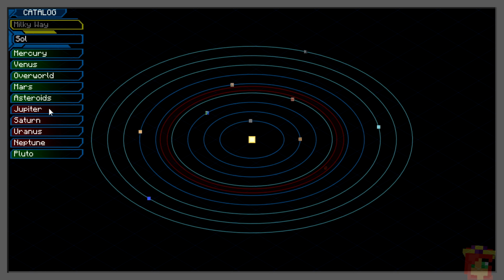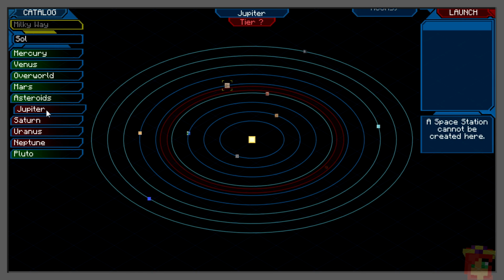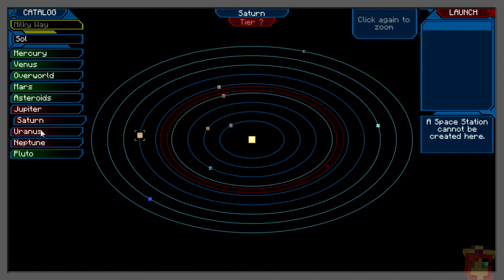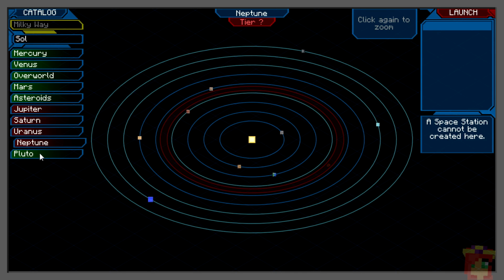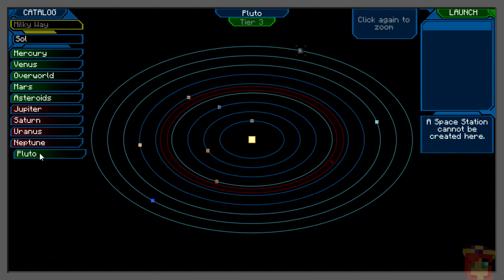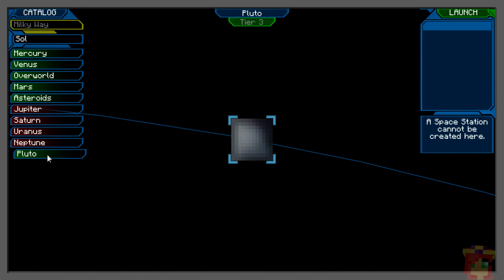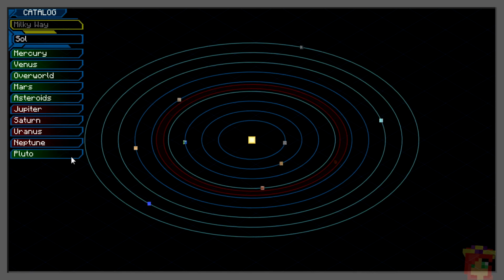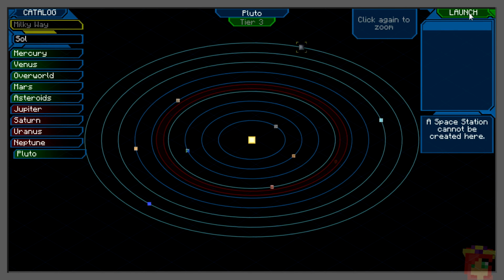Galactic Science: Labors Of Valentine & Friends Highlight - Not The Dog! :: 05Dec15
No tour today, instead enjoy my first rocket trip.

* Eager for more Galactic Science?  You can watch my past broadcasts on Twitch (episodes found under Highlights), or on Youtube in my latest livestream playlist (link found below).

* Help multiply the SQUIRRELs!

Galactic Science (a modpack by Caithleen) can be downloaded and installed using the 3rd Party Packs tab of the FTB Launcher found using the pack code THX2MYM.

** All opinions expressed in this video are mine; and are not those of the FTB or Phoenix Team unless otherwise specified. **